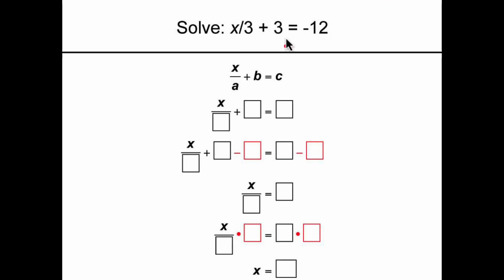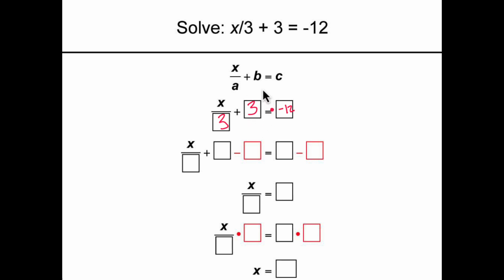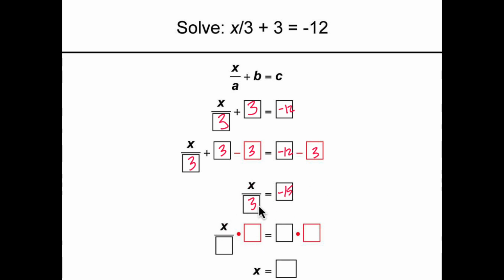Video Tutorial: Solving Two-Step Equations: Example 12